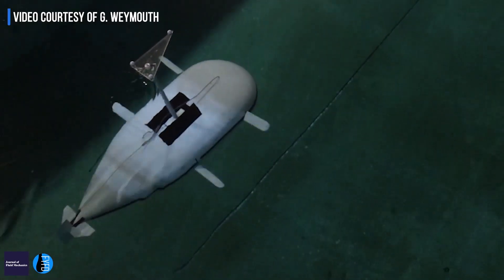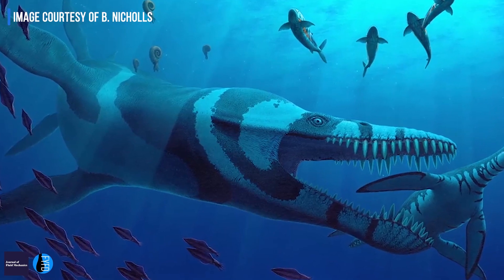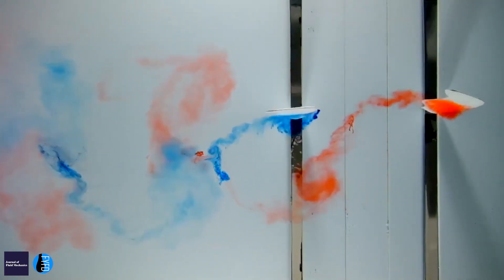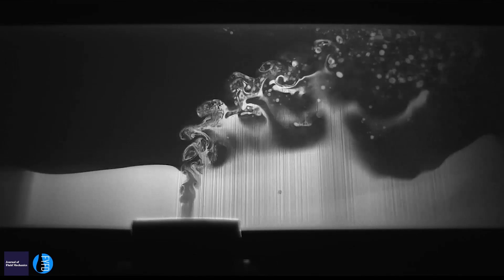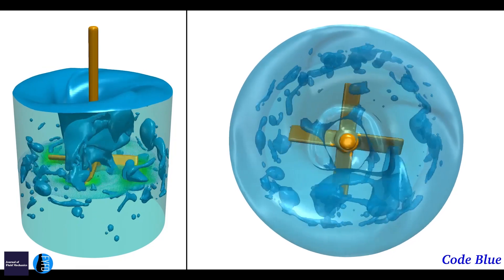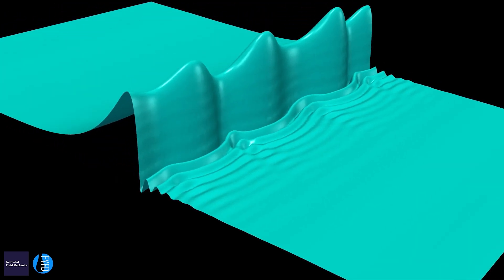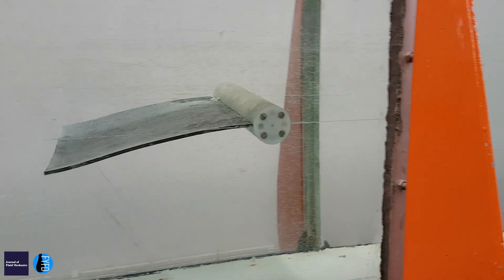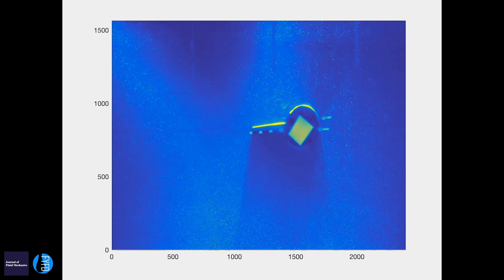Dinosaurs, Propellers and Hiding Objects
A robot that swims like a dinosaur, simulations of industrial mixing, and how to hide an object by controlling its wake - take a sneak peek at the latest in fluid dynamics research. Featuring interviews with researchers from the APS-DFD 2017 conference discussing their work on bio-inspired underwater vehicles, numerical simulations of boundary flow and controlling the wake produced by a flexible tail.

This video is part of an ongoing series as part of a collaboration between the Journal of Fluid Mechanics and FYFD. Produced by Tom Crawford and Nicole Sharp with assistance from A.J. Fillo.

Follow Tom...

Featuring:

G. Weymouth et al. “Hydrodynamics of an under-actuated Plesiosaur-inspired robot"

O. Matar et al. "Multiphase three-dimensional DNS of a rotating impeller with code Blue"

S. Shelley et al. "Flow Control Behind Bluff Bodies through the Interaction of a Resonant Flexible Tail"

Special Thanks To: Gabe Weymouth, Luke Muscutt, Bob Nicholls, Rebecca Shoer, Jonathan Eisen, Sam Shelley, Omar Matar, Lachlan Mason, Lyes Kahouadji, Aditya Karnik